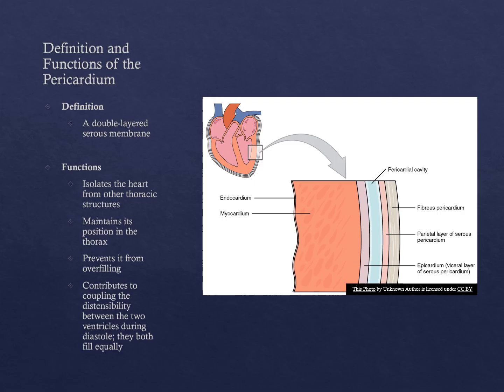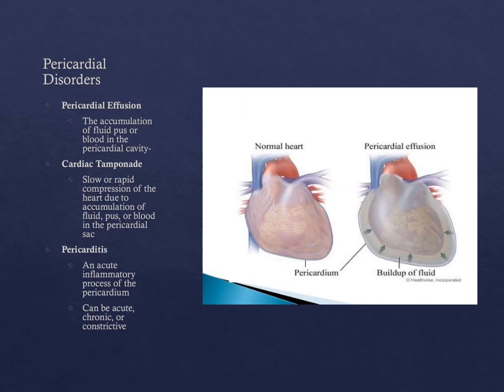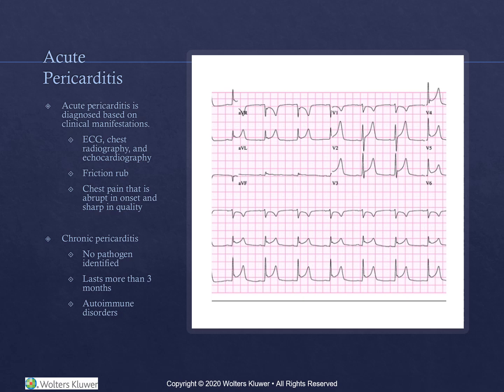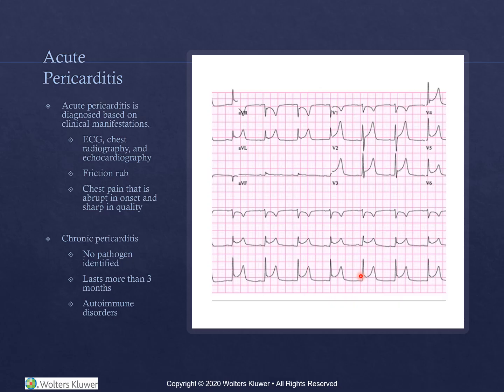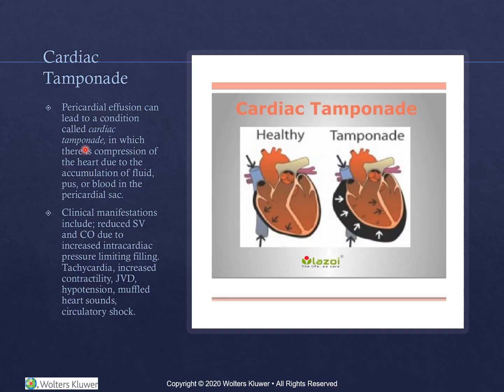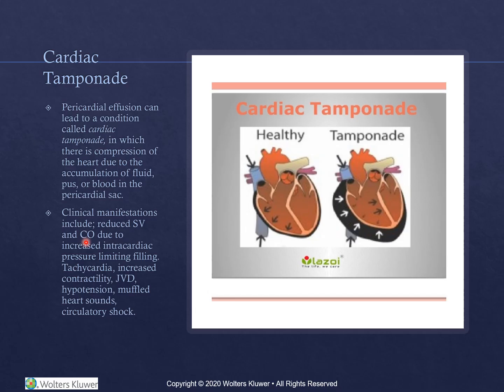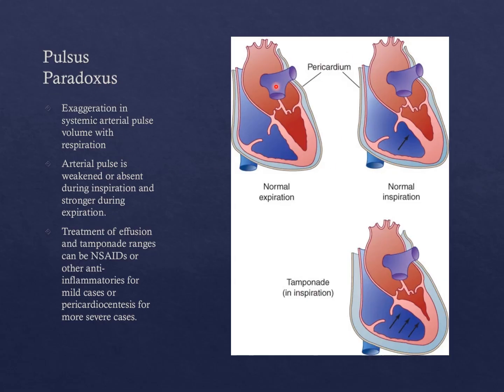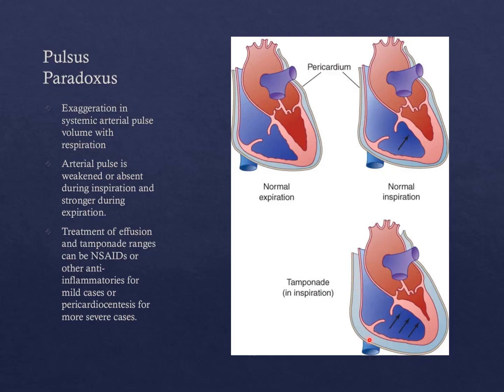NUR 2003 Chapter 27 Disorders of the Pericardium